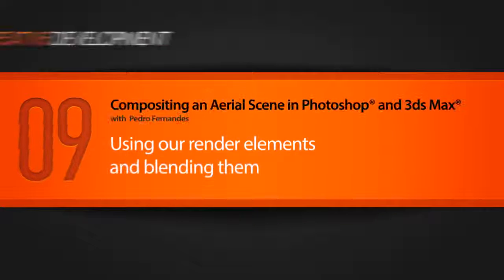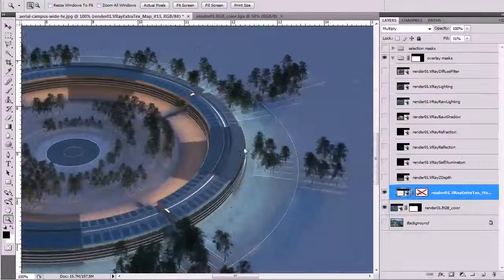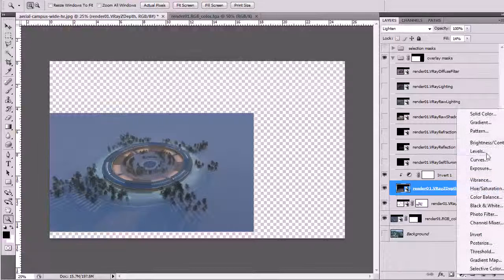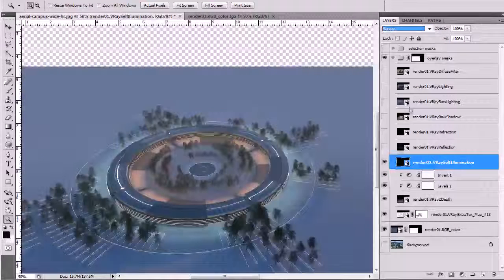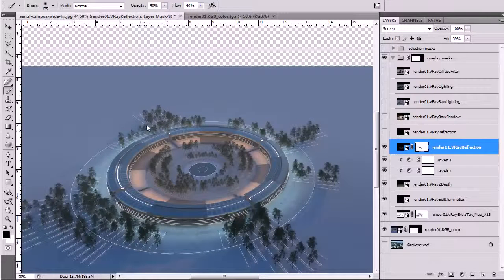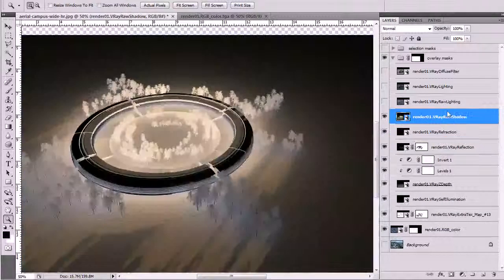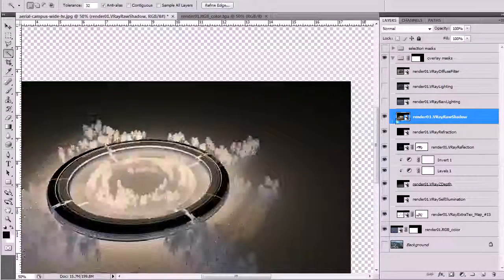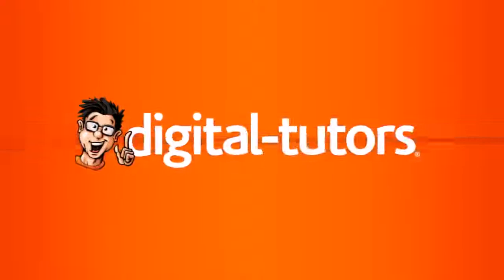09 Using our render elements and blending them